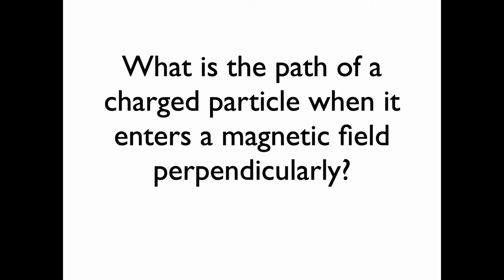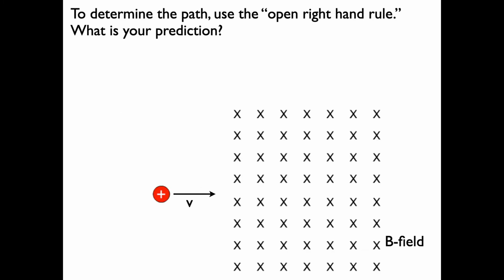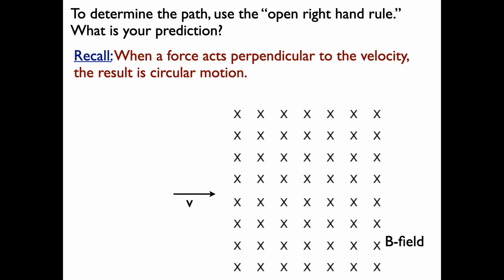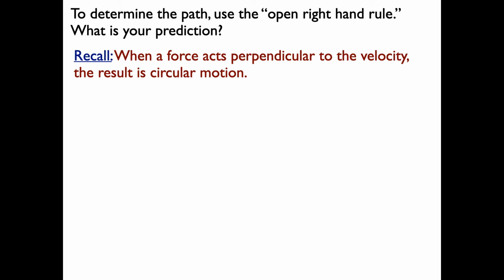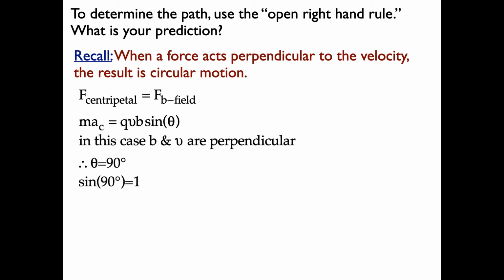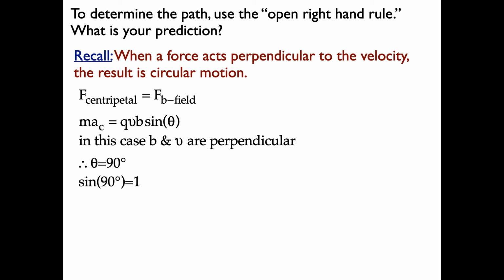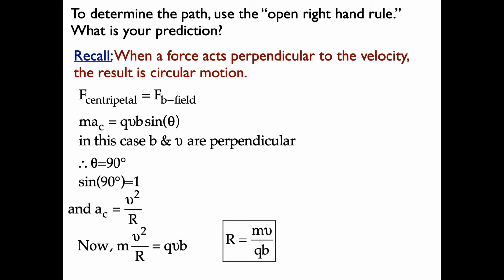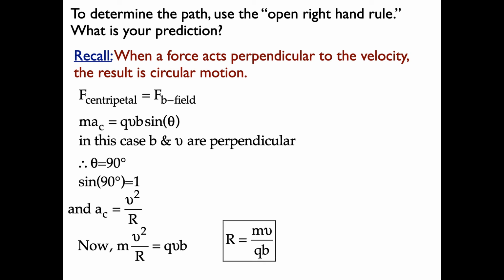Motion of a charged particle as it crosses a magnetic field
“What is the path of a charged particle when it enters a magnetic field perpendicularly?”

This is the derivation for the equation showing the motion of a charged particle as it crosses a perpendicular magnetic field.